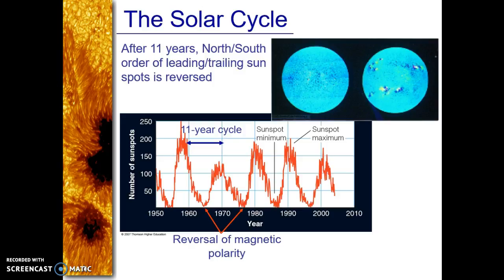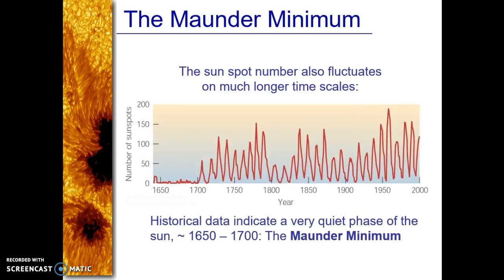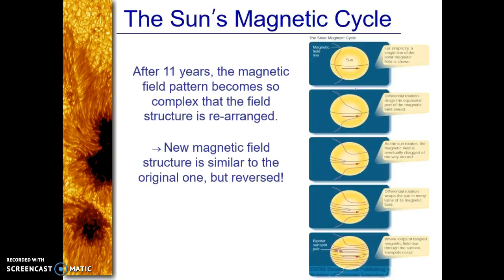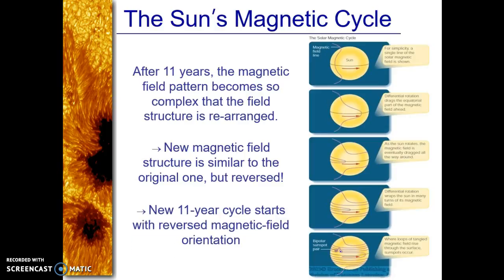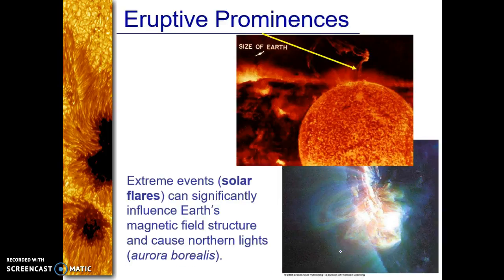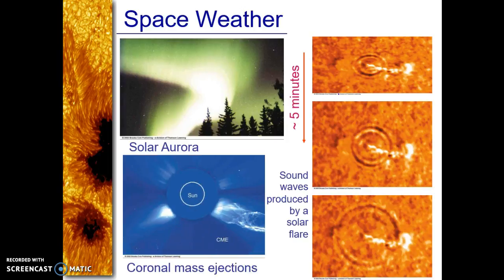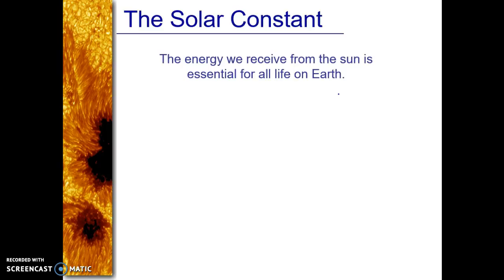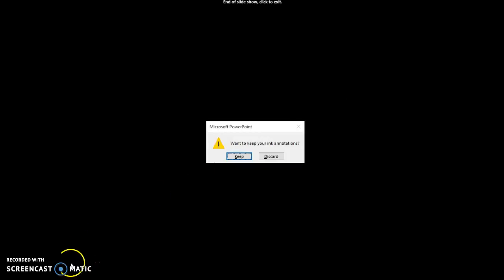8.1b The sun